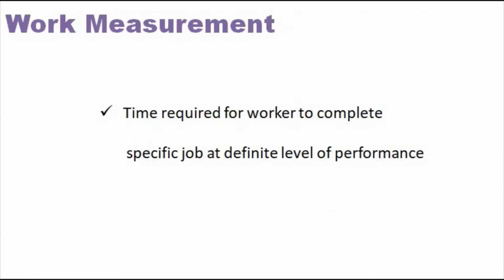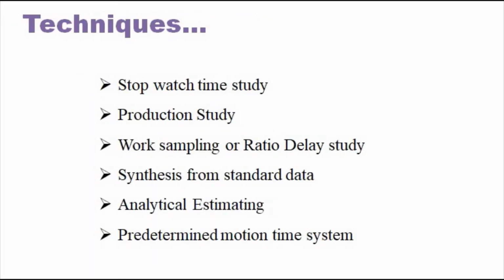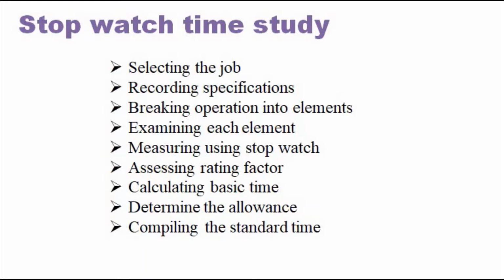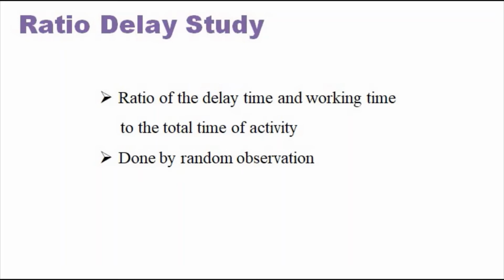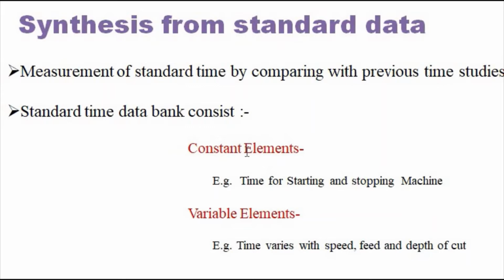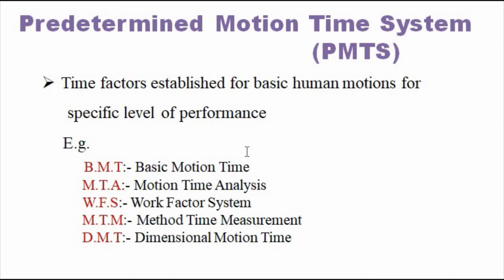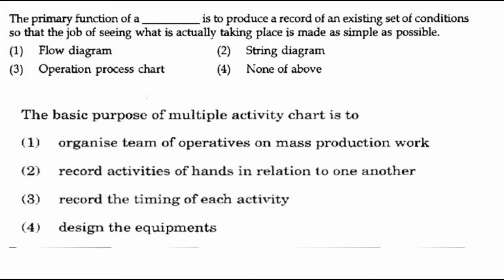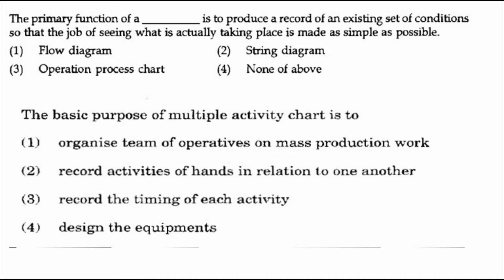Industrial Engineering | RTO AMVI Mains Preparation | Section B | Module 03 | L06 | LLAGT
In this video lecture series we are going to cover important points from "RTO AMVI Mains" complete syllabus.
Here you can find all information along with probable questions and their solutions  along with how questions will be framed in the examination.
To get answers and most of the points related to syllabus of "RTO AMVI Mains" please do watch the video till the end!
If you find this information useful please do share it among "AMVI Mains Aspirants".
Please do join our Telegram Channel to recieve more study material regarding RTO Mains Examination
If you have missed any lecture from this video series on RTO AMVI Mains please visit the below links